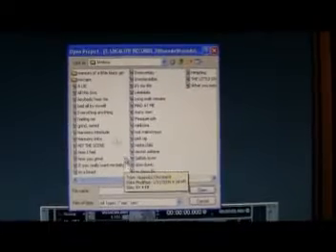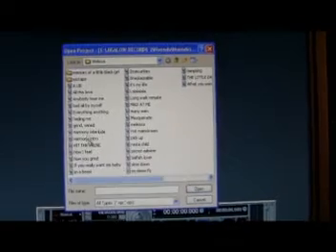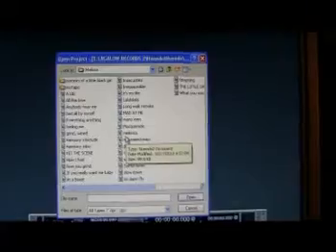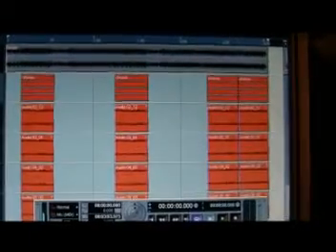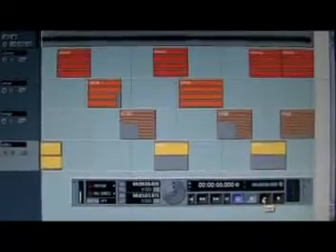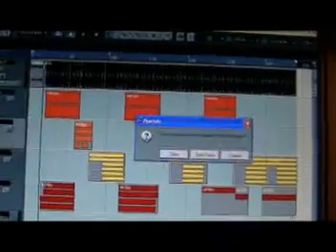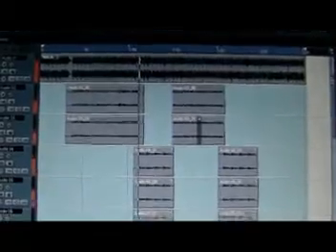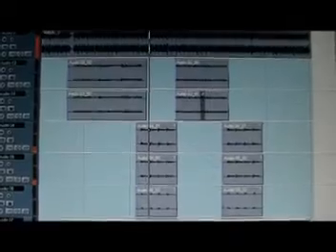New music Wednesday 3 Harmony Ella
This is the r&b edition of new music Wednesday!  Check out tracks from Harmony Ella's album!

PD
CEO of Jigalow Records